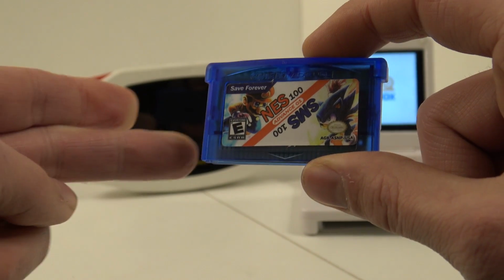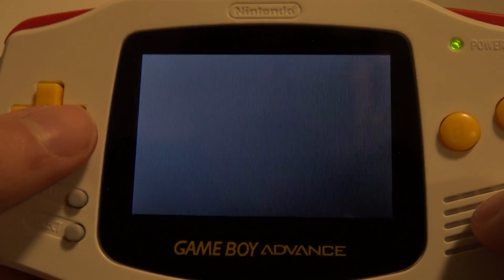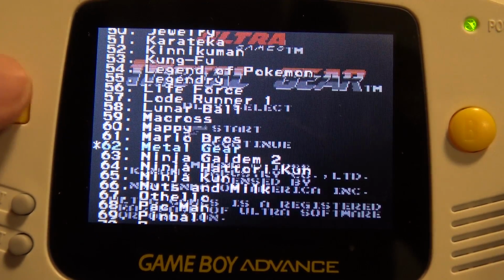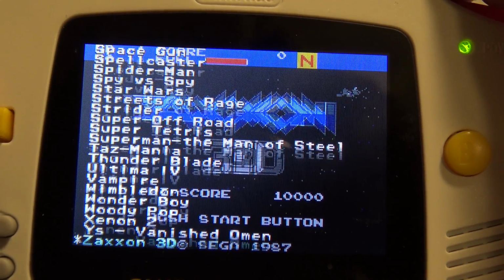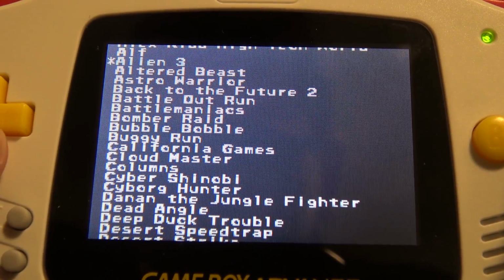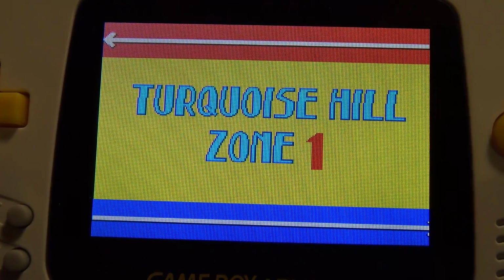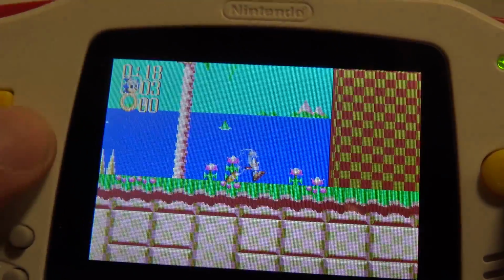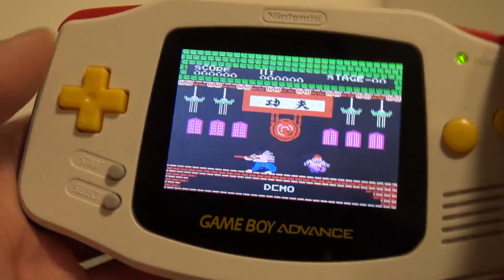Game Boy Advance Ultimate 200 in 1 | The Best Sega & NES Combination ?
Game Boy Advance Ultimate 200 in 1 | Sega & NES Combination / Sonic / Mario / Nintendo / Sega / GBA / GameBoy / Ali-Express